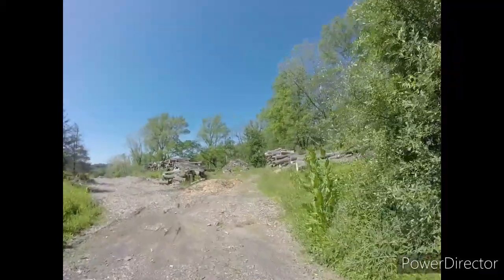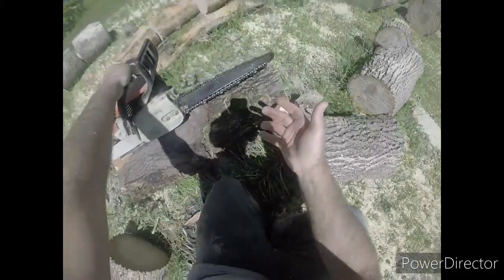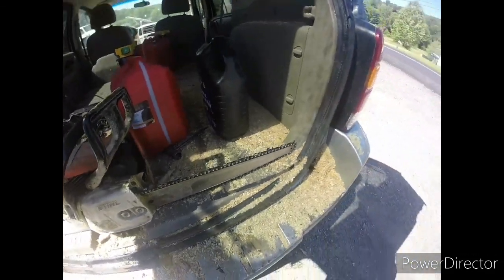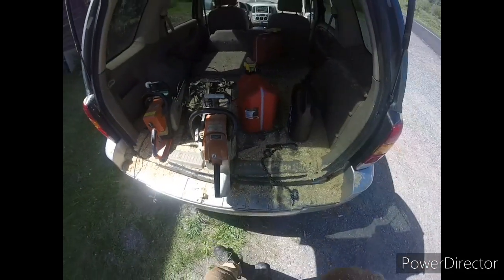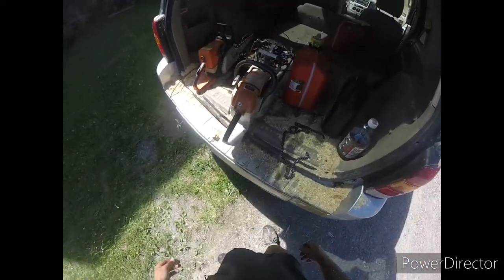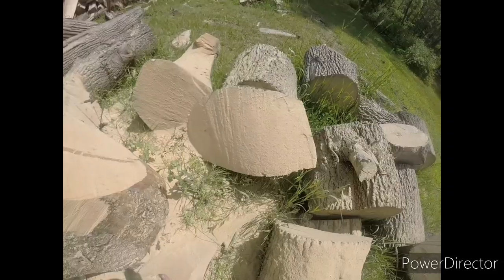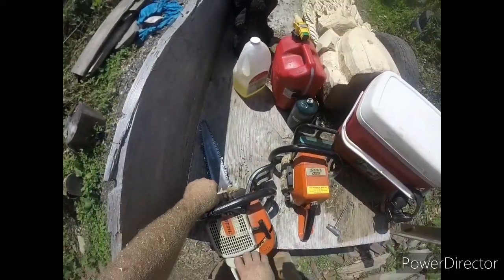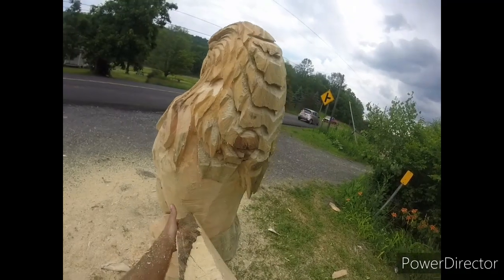will it ever break??? part 2